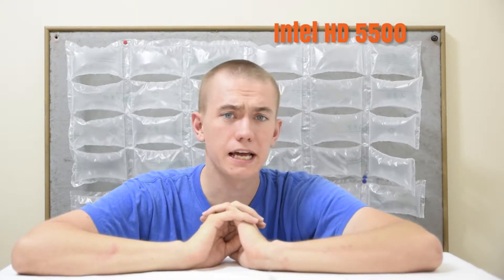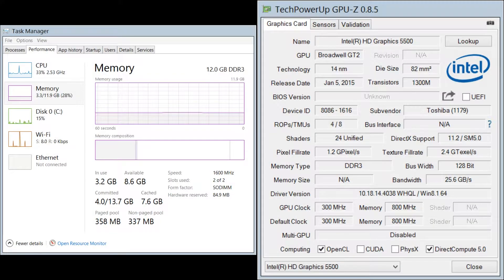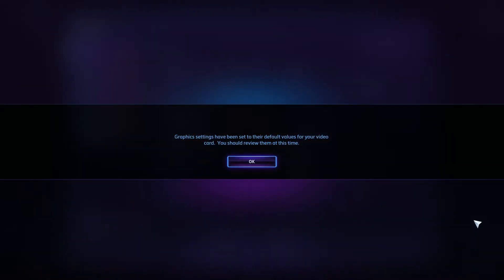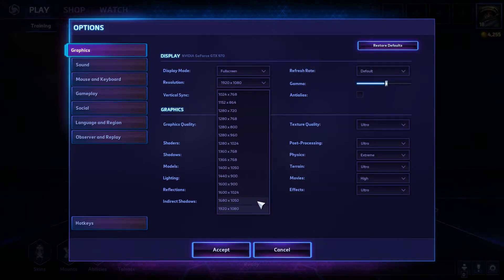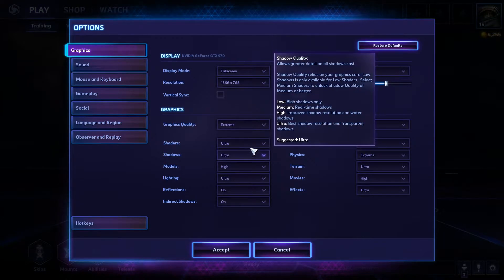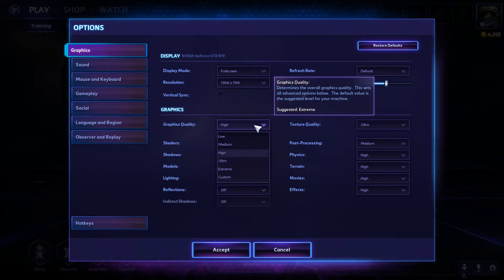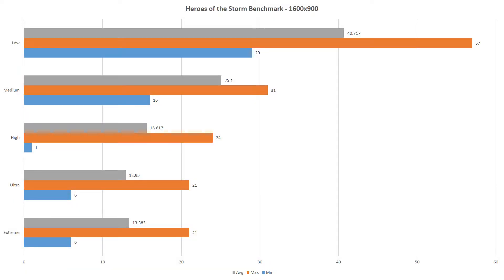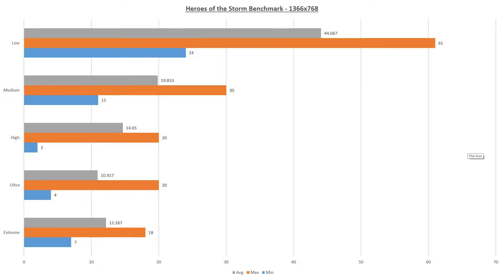Will It Play? - HD 5500 - Heroes of the Storm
In this episode of Will It Play? I examine how well the Intel HD 5500 plays Heroes of the Storm.

The aim of this video series is to help prospective computer buyers in determining whether they need a graphics card for popular video game titles.